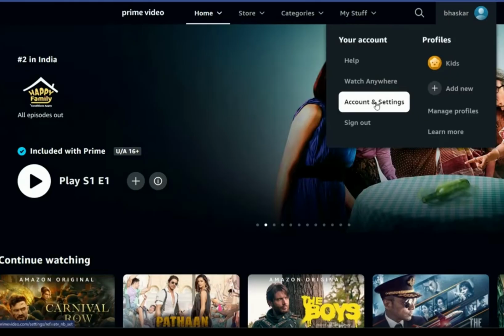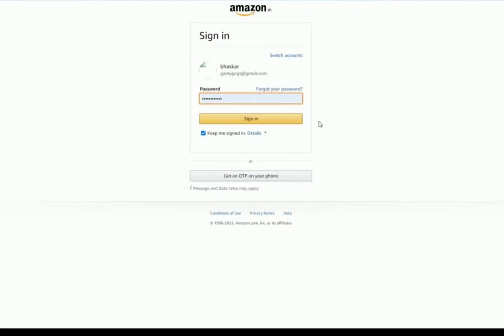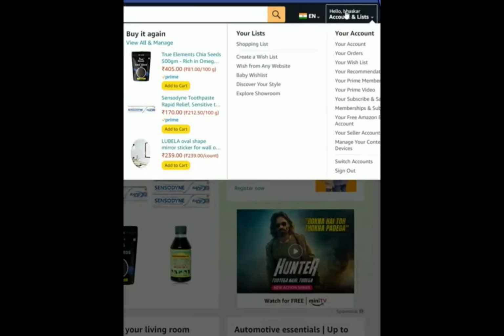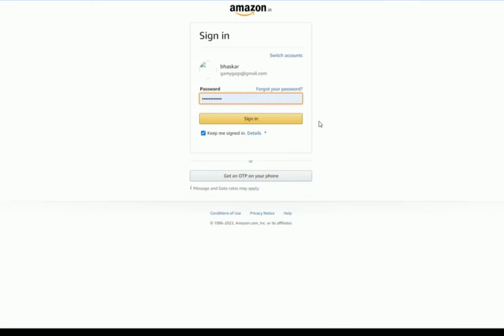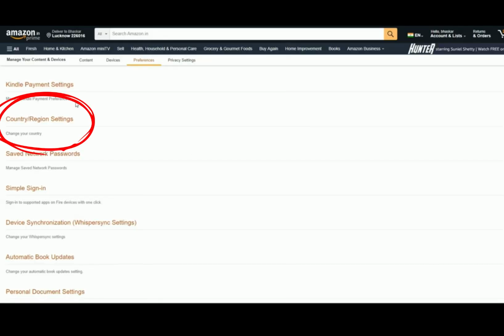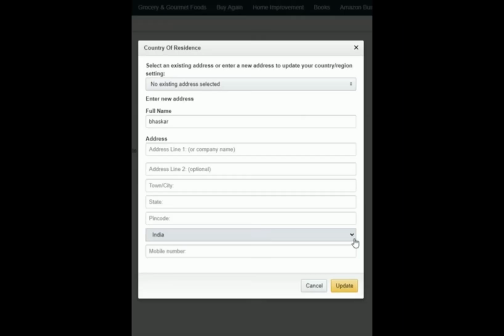How to Change Country on Amazon Prime Video (2025 Step‑by‑Step Guide)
Want to unlock movies and shows from other countries on Amazon Prime Video? This 2025 tutorial shows you exactly how to change your Amazon country settings to access different Prime Video libraries—on desktop and mobile.